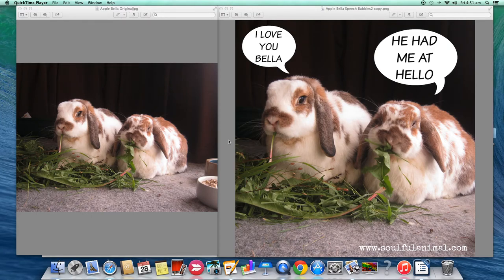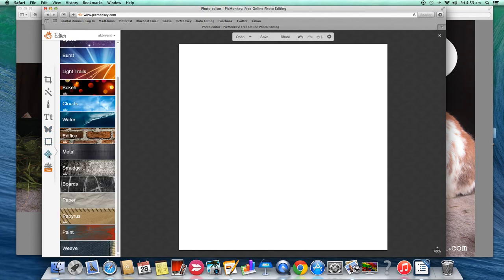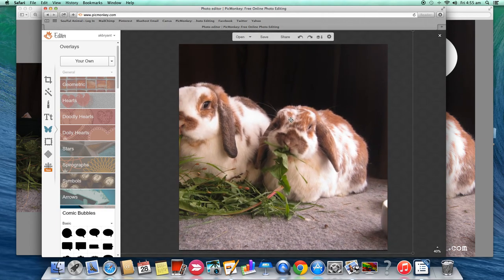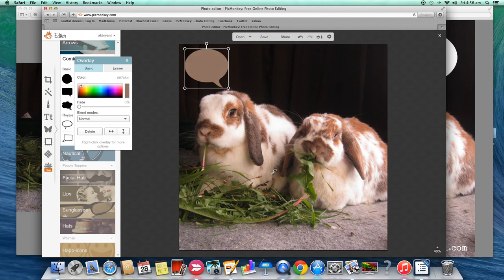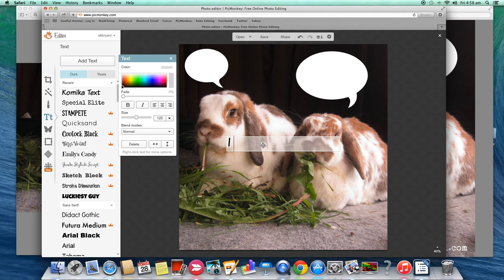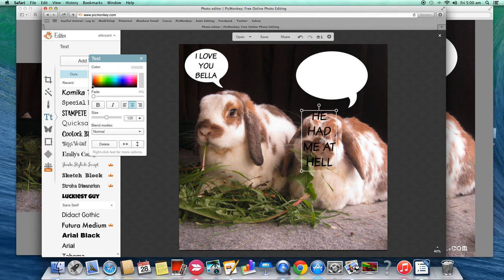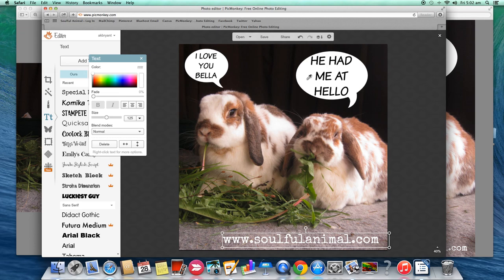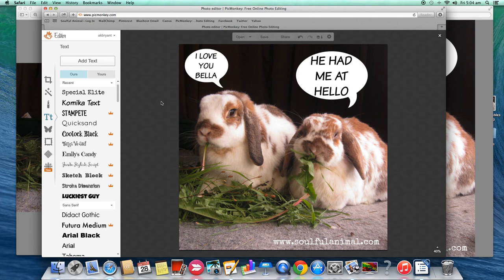Pet Photo Tutorial: Add Speech Bubbles To Your Pet Photos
Create a super cute pet graphic with speech bubbles! This tutorial uses a FREE tool.

For more ways to celebrate and connect with your pets - head
Copyright: Soulful Animal